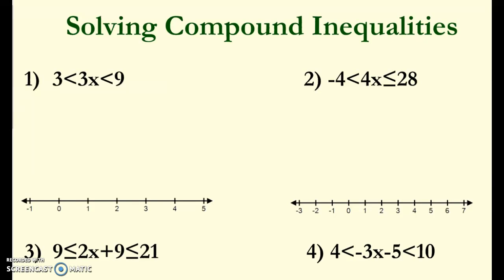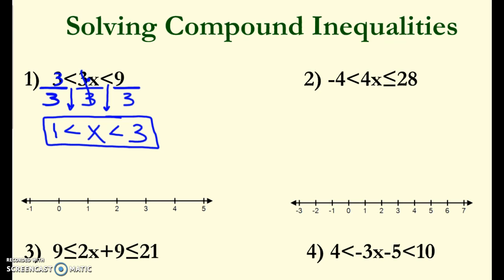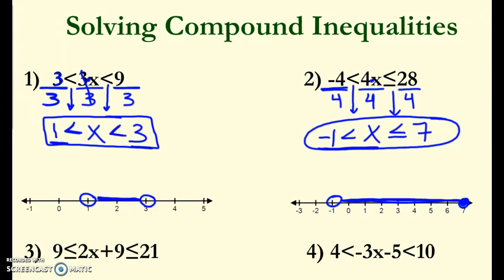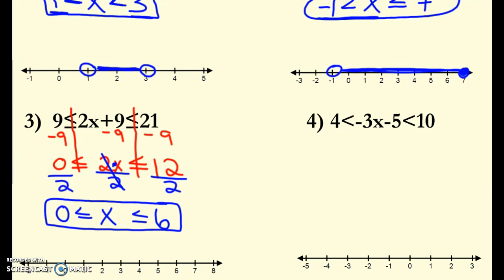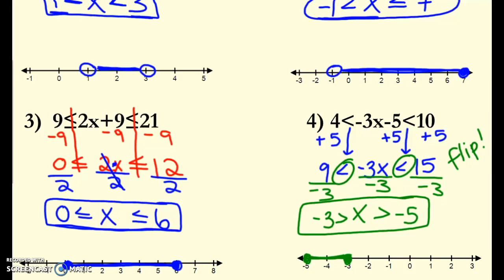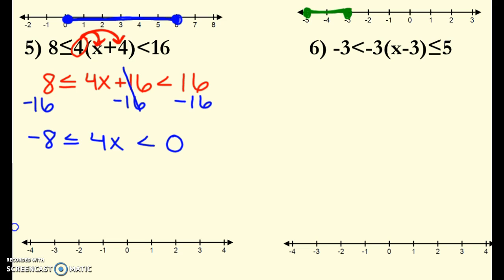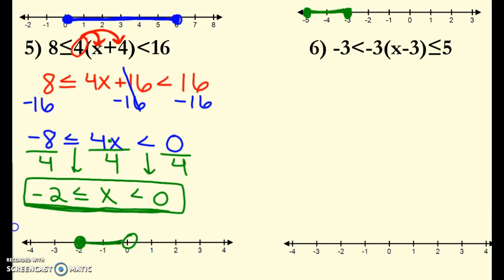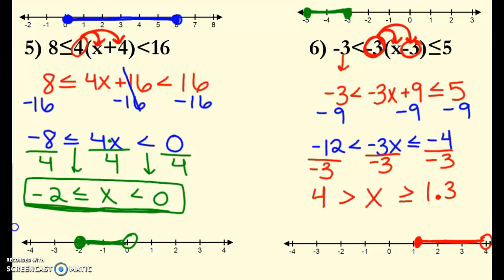Solving Compound Inequalities